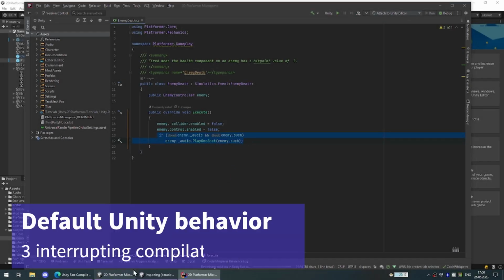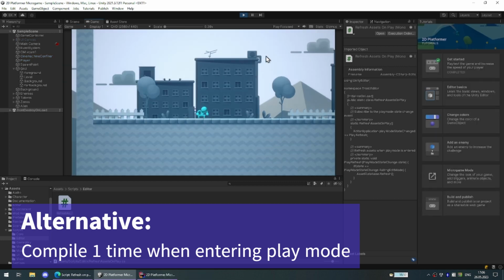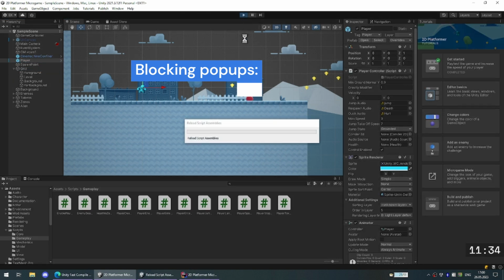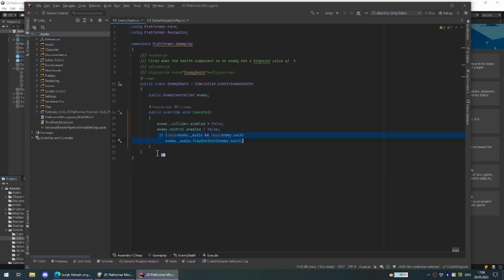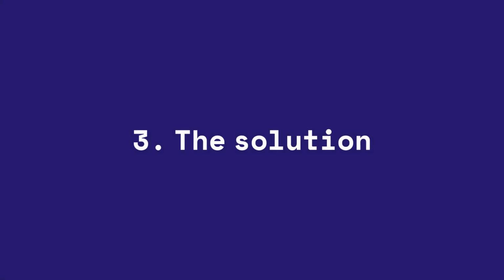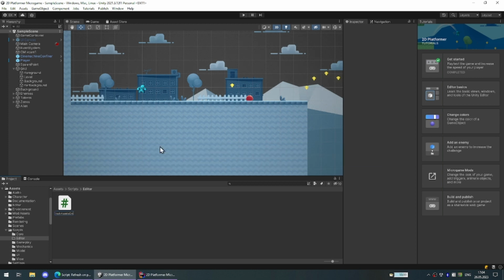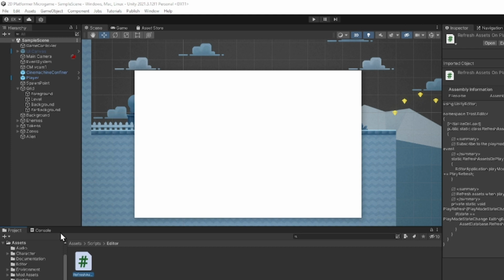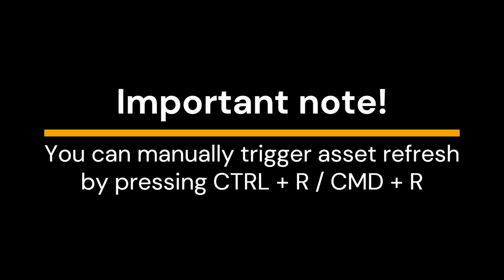Unity tip: dealing with annoying compilation popups.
I created this video mostly because I wanted to try video editing and to have a reference of my English level, so I can come back in a year or two and check if my pronunciation improved.